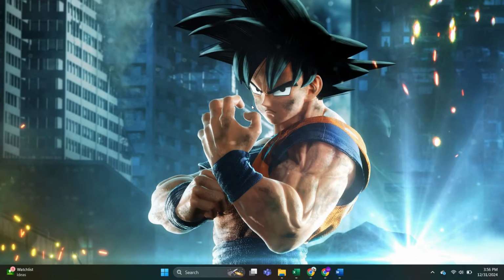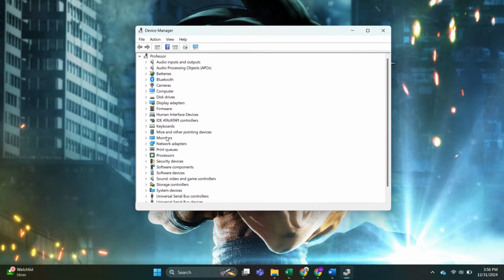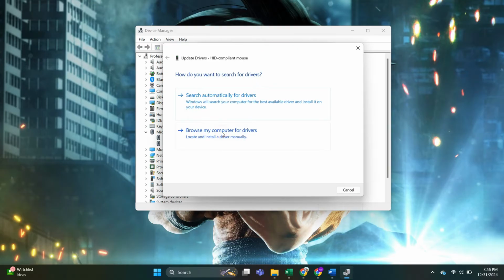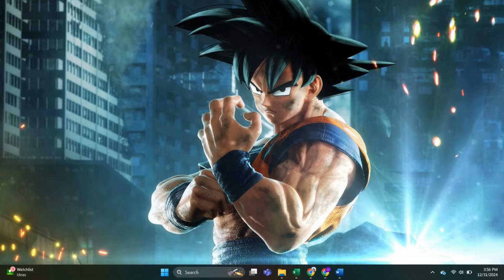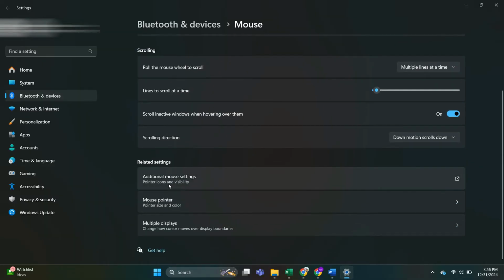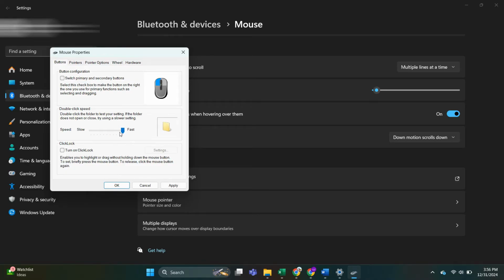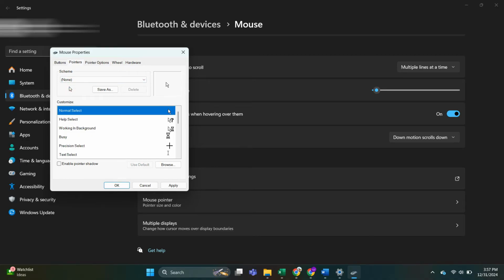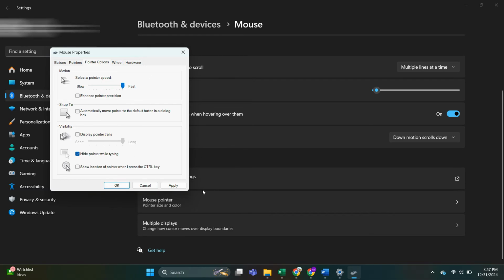How To Fix Mouse Delay On Roblox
Is your mouse delayed while playing Roblox? Mouse delay can seriously affect your gameplay, but we’ve got you covered! In this video, we’ll show you how to fix mouse delay in Roblox and improve your gaming experience.

In this video, you'll learn:

Common causes of mouse delay in Roblox
How to troubleshoot and fix mouse lag or delay
Tips to optimize your device settings for smoother gameplay
How to update your mouse drivers and Roblox settings to reduce input lag